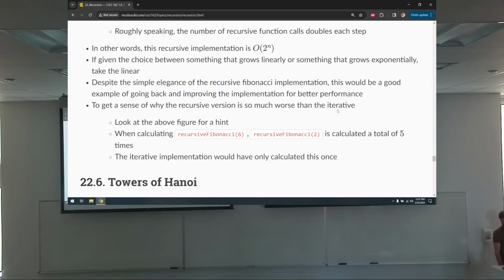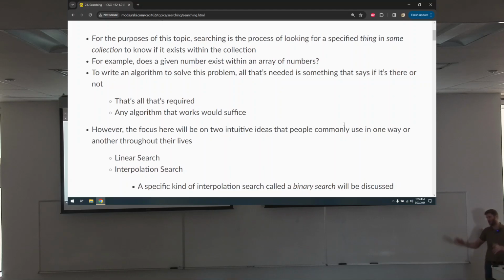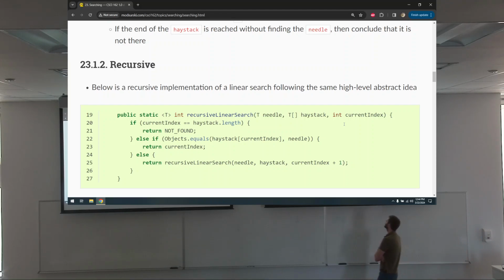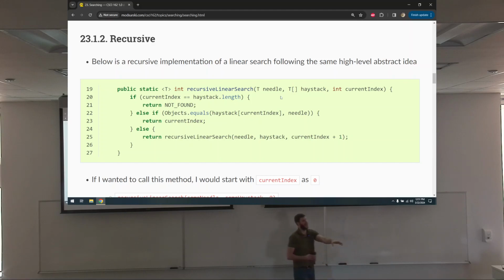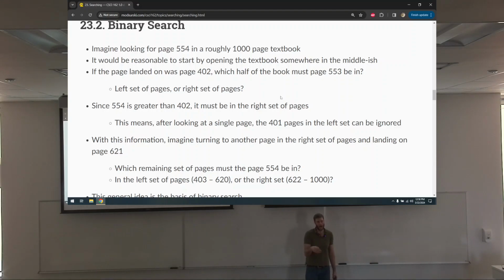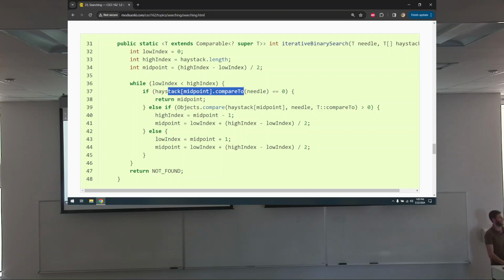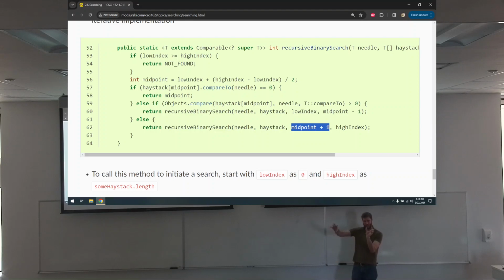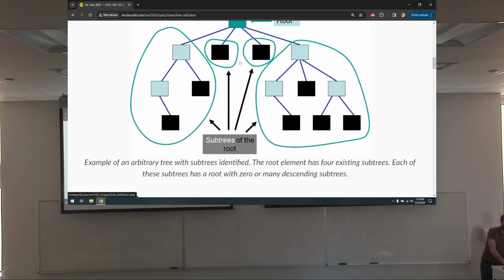CSCI 162 --- March 22, 2024